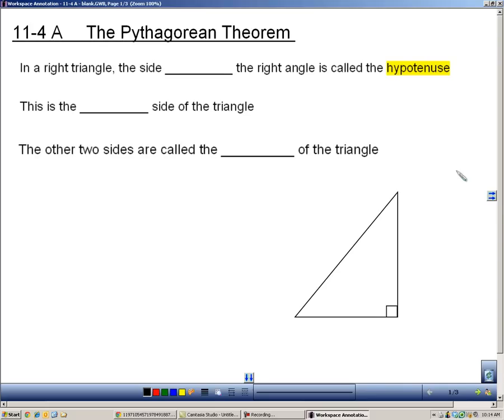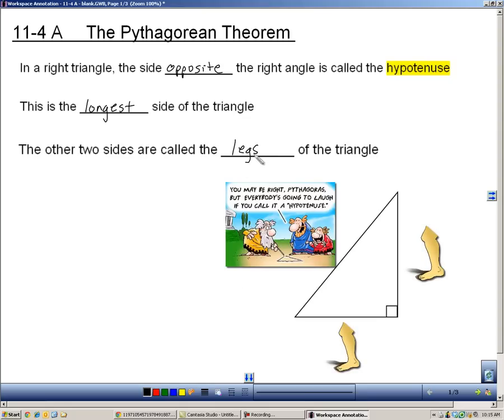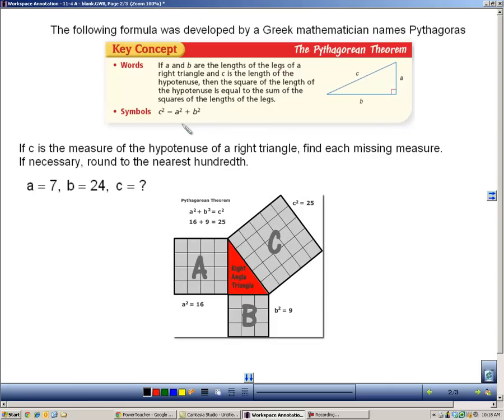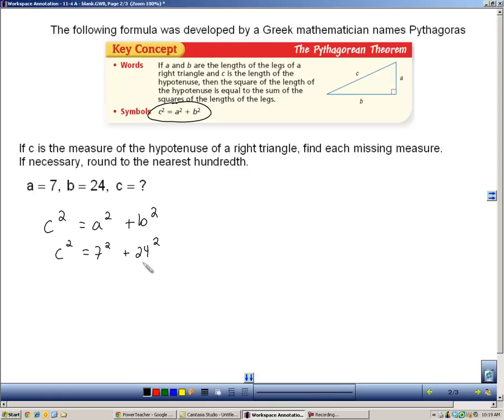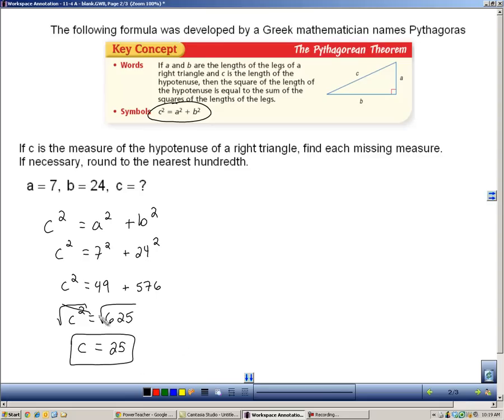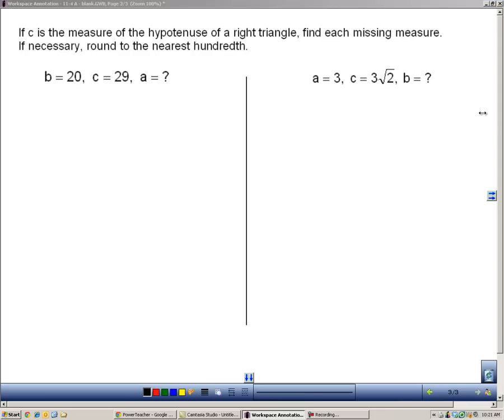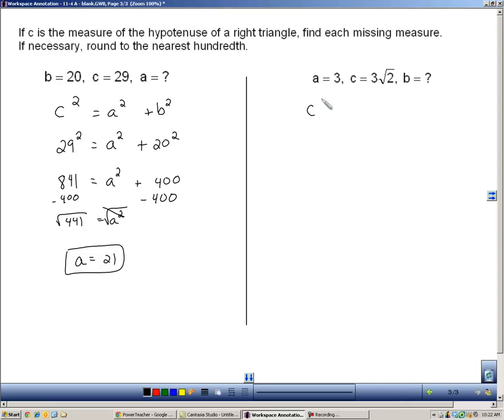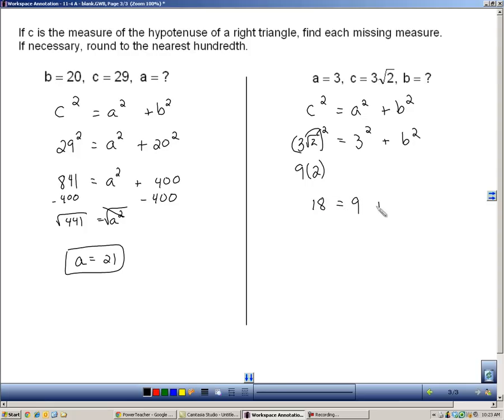Section 11 4 A The Pythagorean Theorem